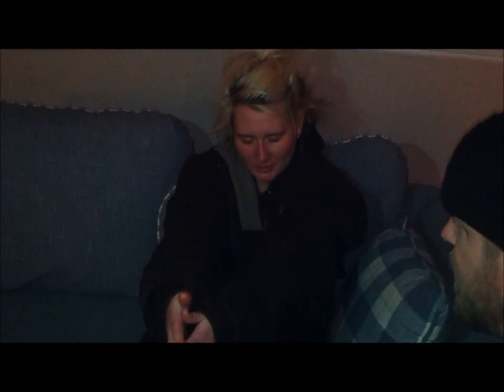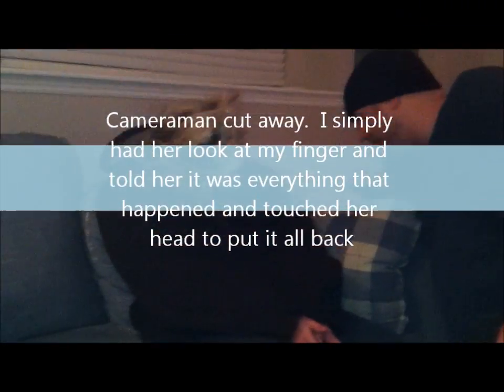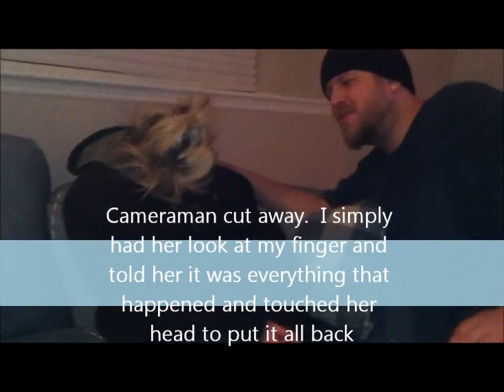Weekend Hypnosis Part 1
Hypnotizing my cousin's neighbor.  She saw me do this at his halloween party and wanted me to hypnotize her.  Here are the results.
**Side Note**
I am no way a movie editor so forgive the sloppy cut.  This was recorded on one of her friends phones and he gave me the footage so I am not responsible for the camera either  :)